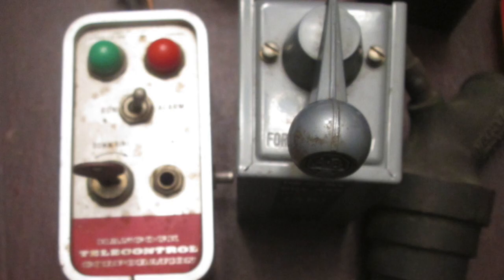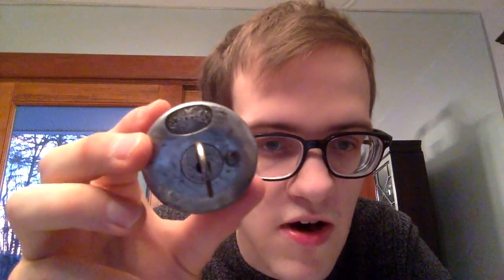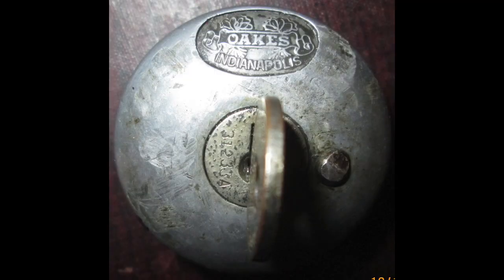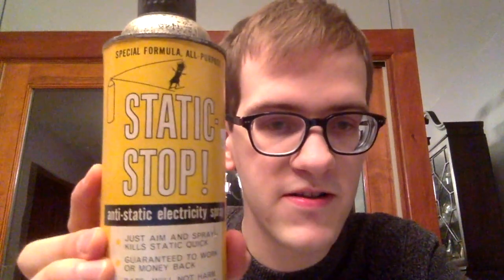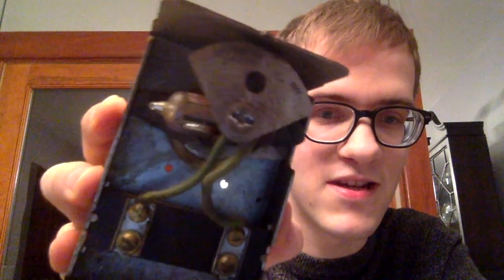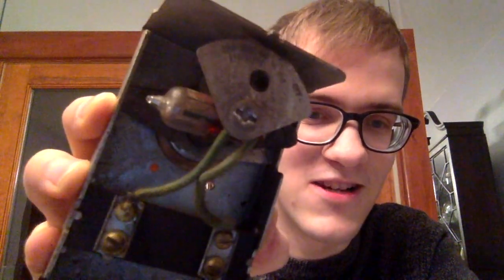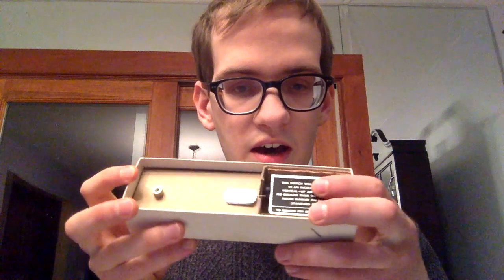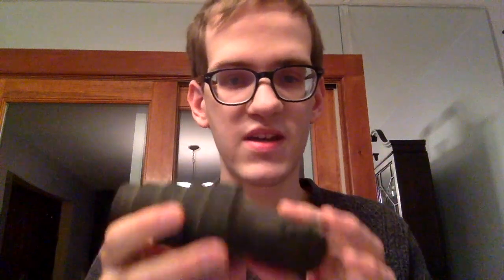Banned Chemicals & Antique Tire Lock Crazy Estate Resale!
Locks: 0:12
Packard Spare Tire Lock: 1:12
Lead Paint: 2:01
Freon CFC Solvent: 2:22
Mercury: 3:40
Industrial Switches: 4:17
Antique Furnace Ejector Piping: 6:00